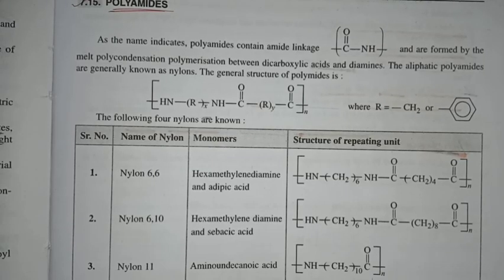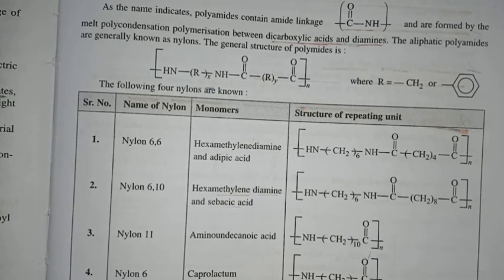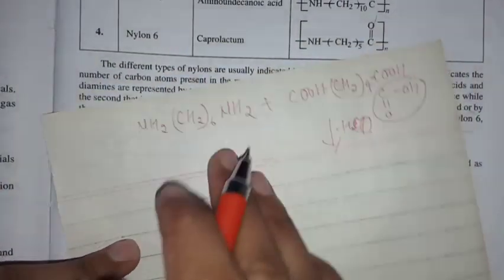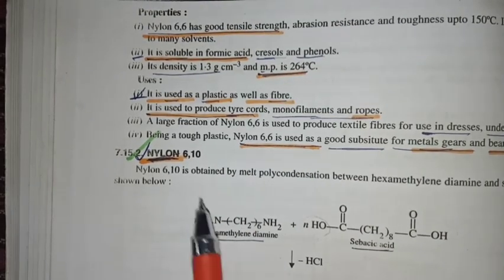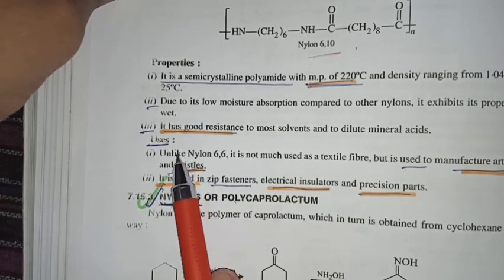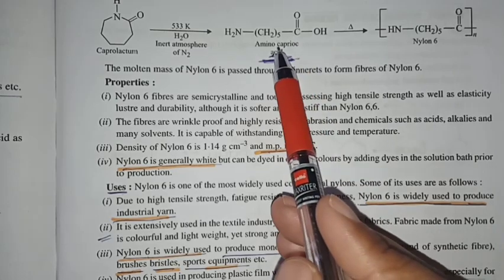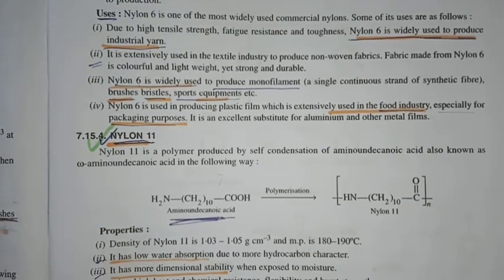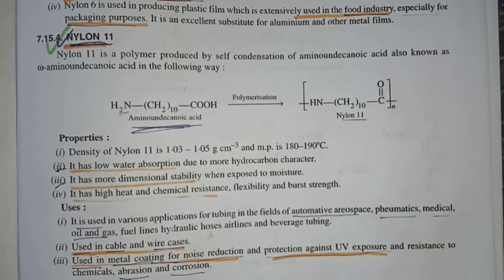Polyamides (Nylon 6 / Nylon 6,6 /Nylon 6,10 / nylon 11) || polymer chemistry